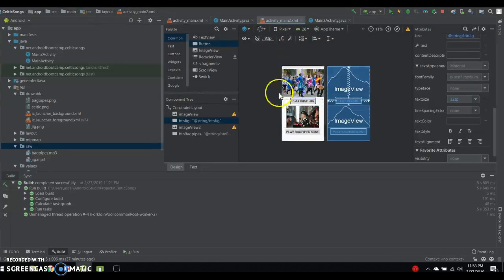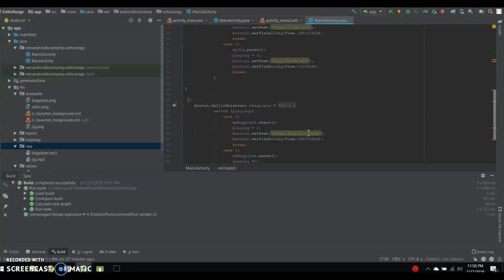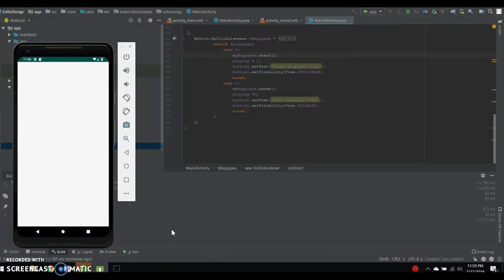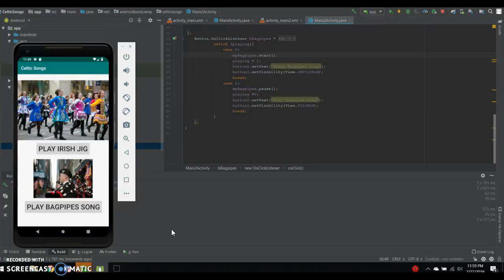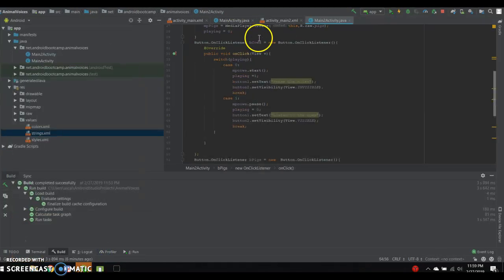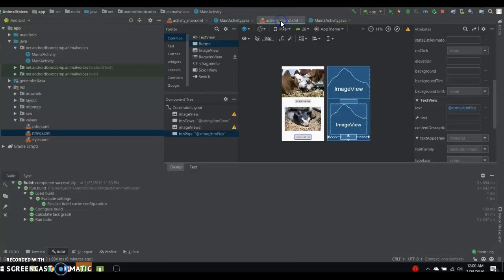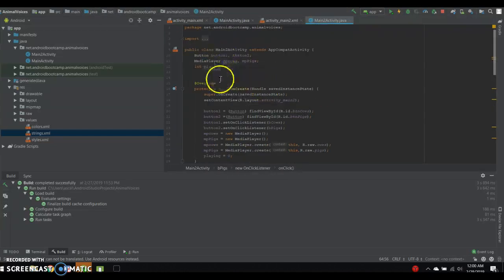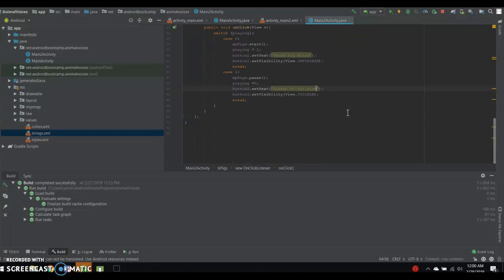Chapter 6 Programming Projects